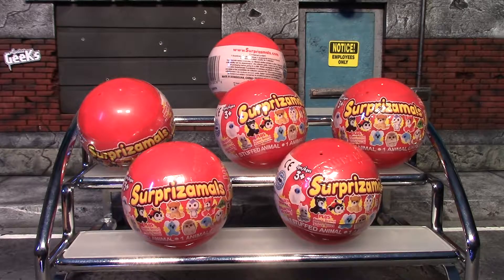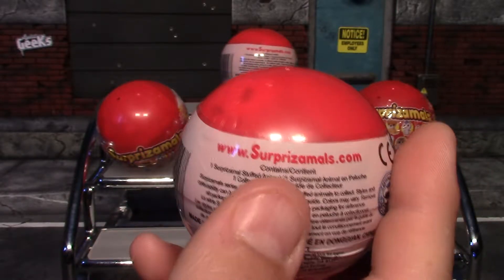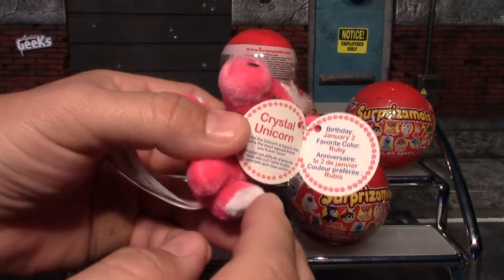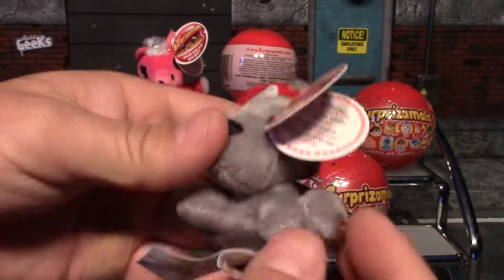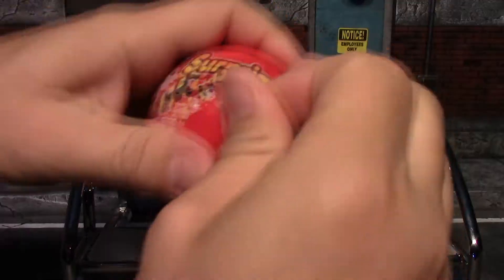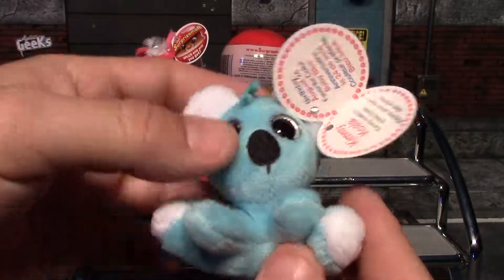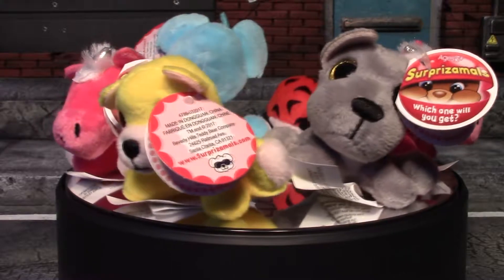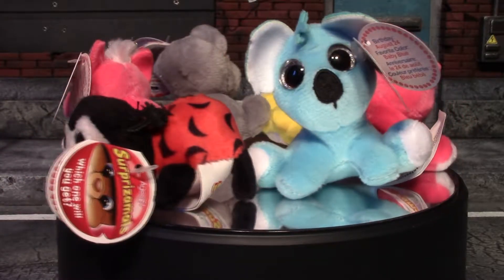Surprizamals Series 4 Surprise Egg Plushies Opening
HEY NOW ! Today I Am Opening 6 Of The Surprizamals Series 4 Surprise Egg Plushies, If You Would Like To Get Yourself Some You Can